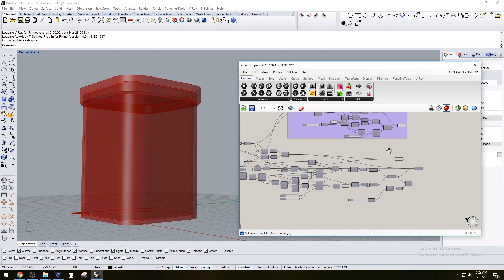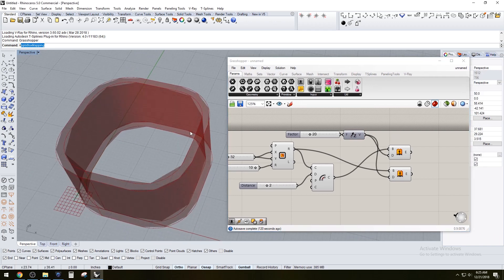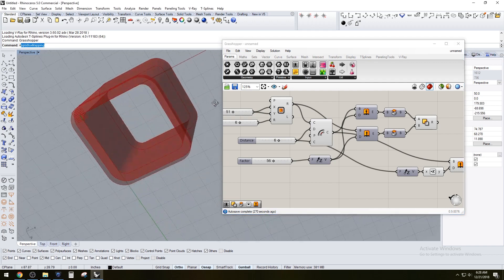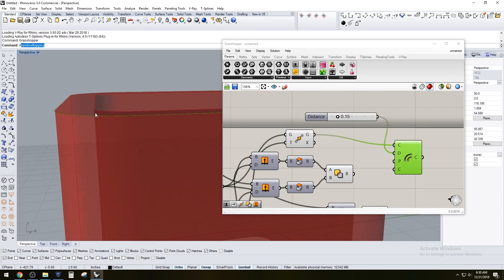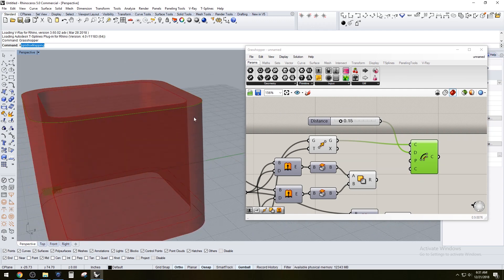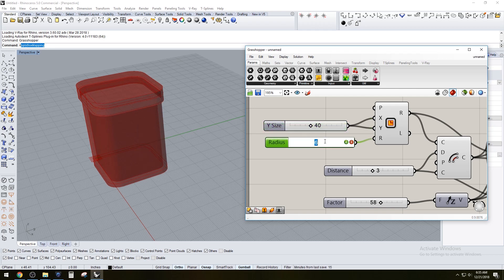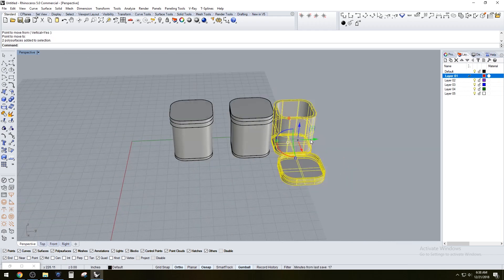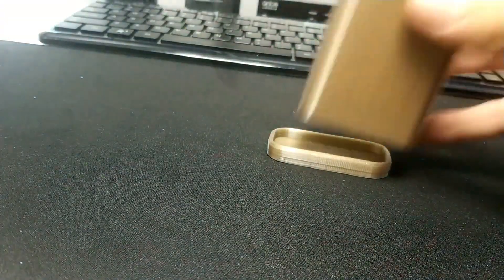Grasshopper for Rhino 3D Container fully parametric 3D print ready grasshopper rhino 3D tutorial